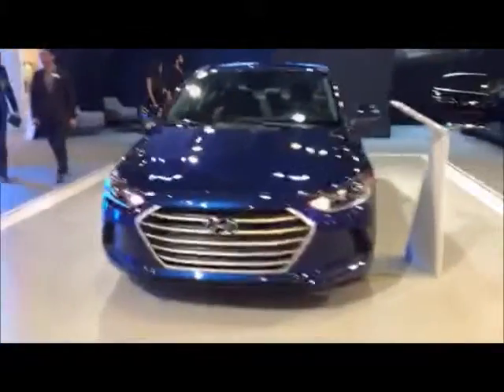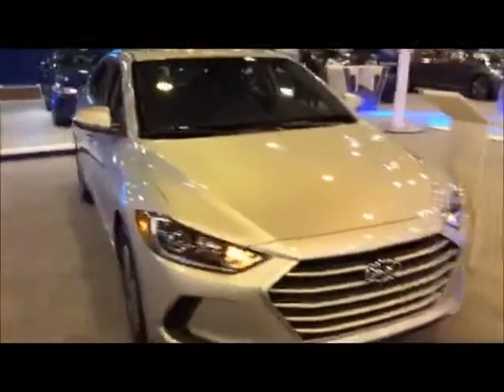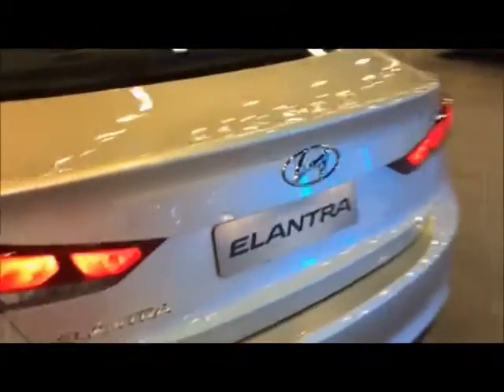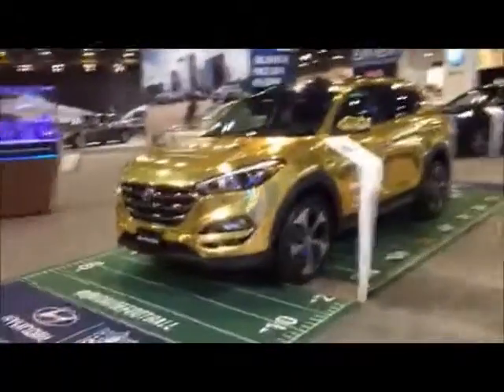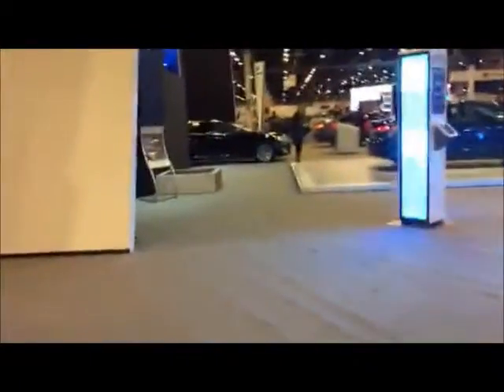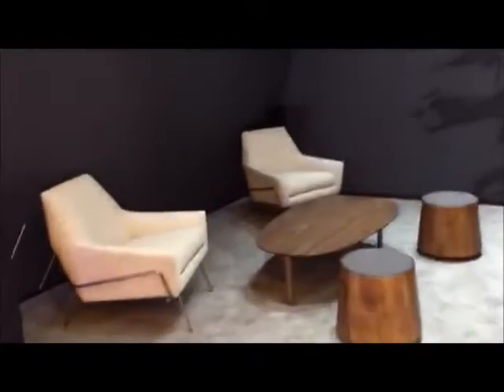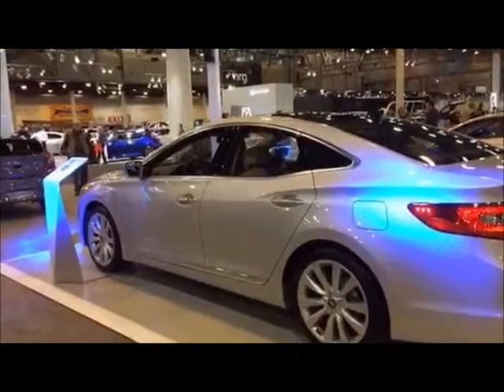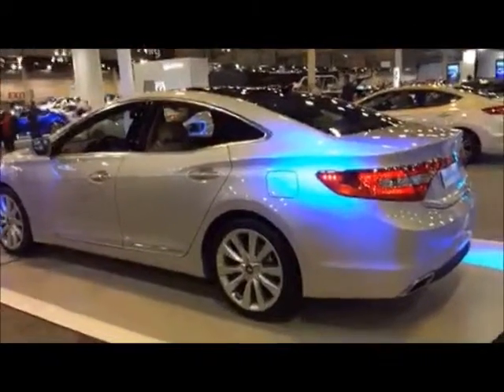Hyundai at the Houston Auto Show